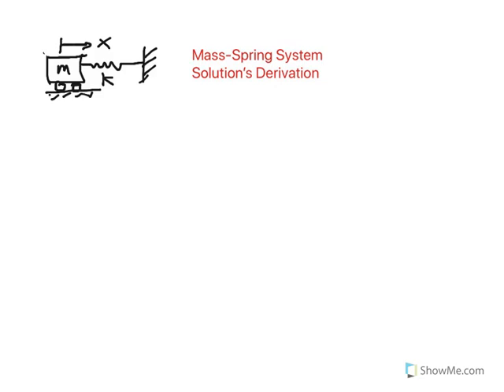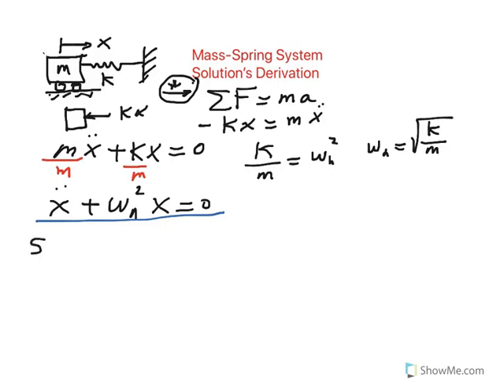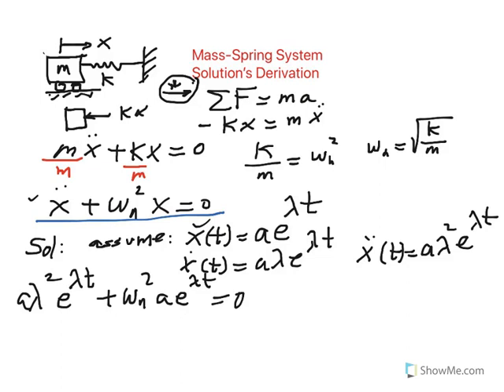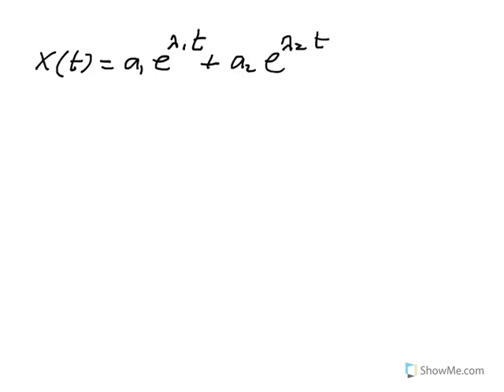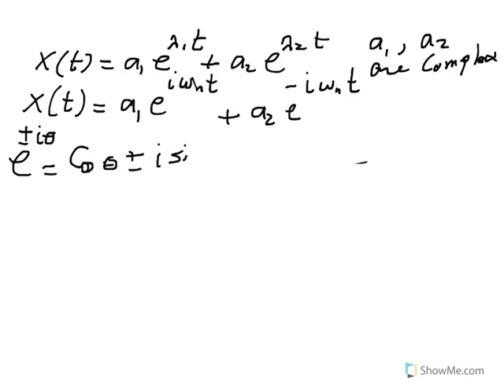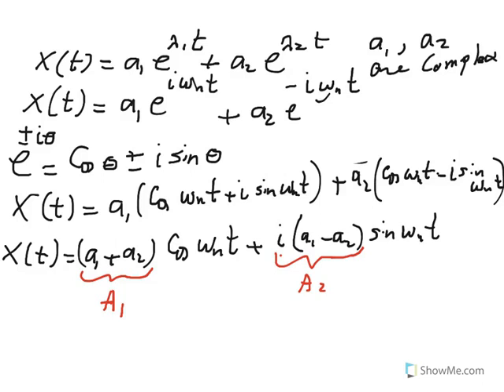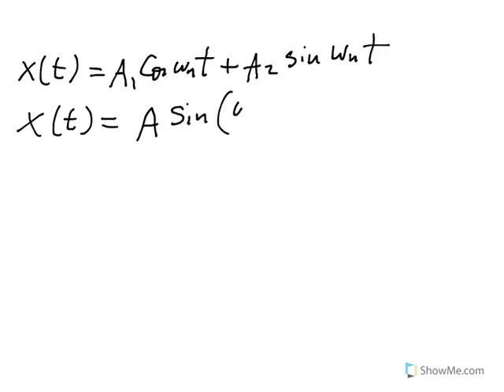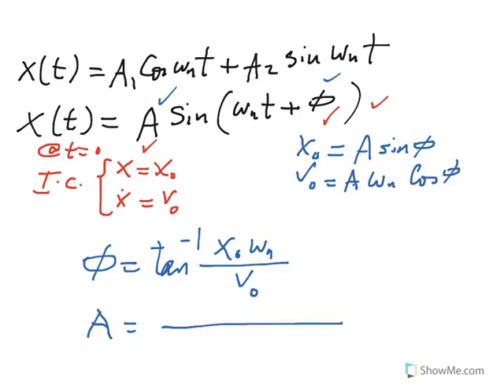Spring mass system - solution's derivation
The solutions to differential equation of a simple vibrating system consisting of a mass and a spring is shown in this video.